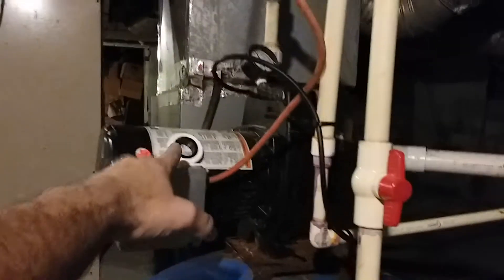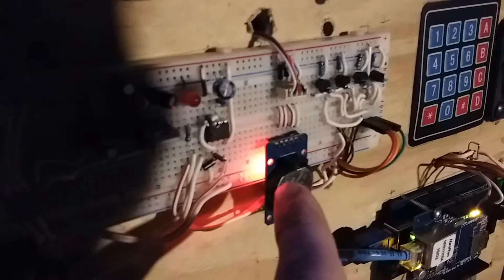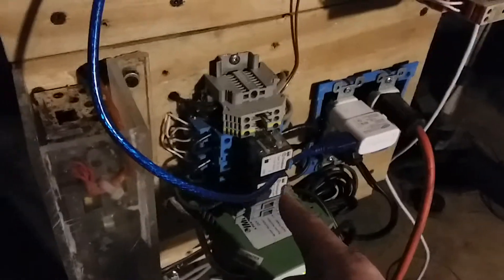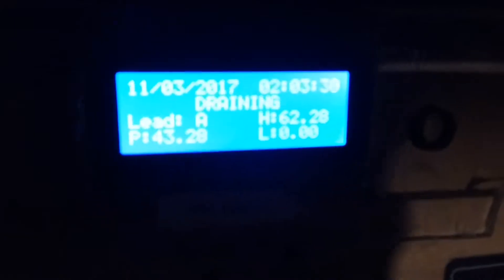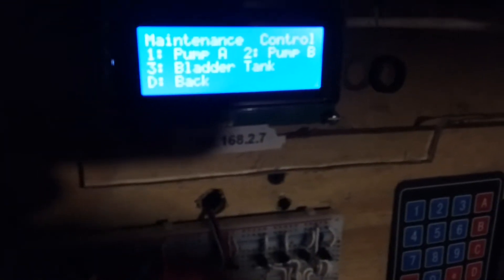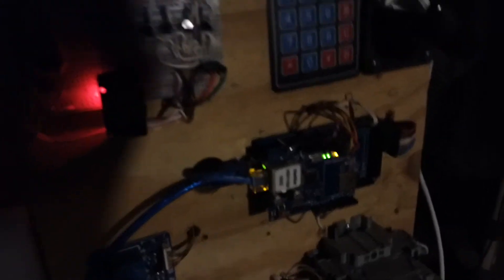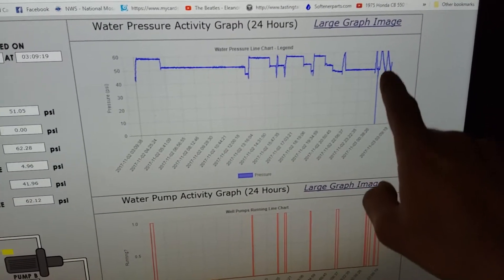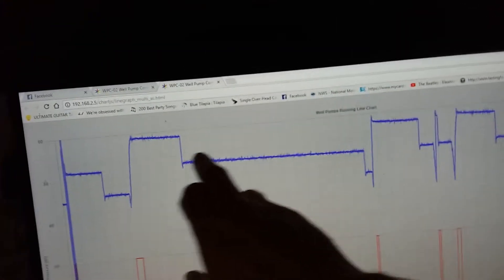Arduino Controlled Well Pump Controller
Detailed video warning!  I get somewhat in depth here talking about well pumps, pressure tanks, and how I control them.